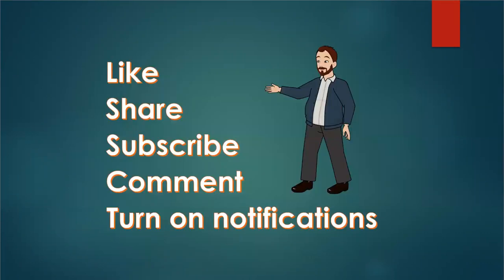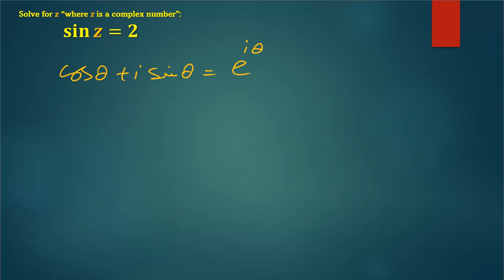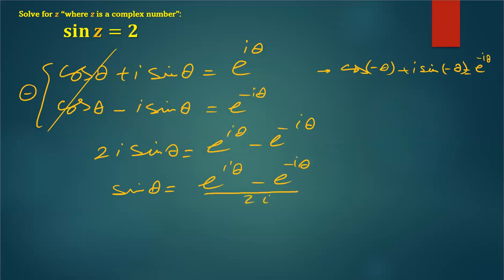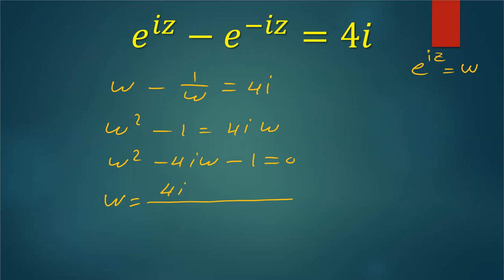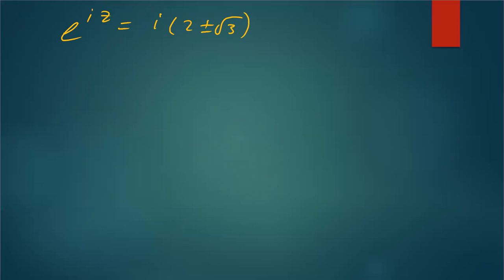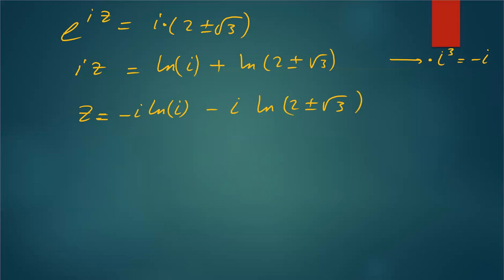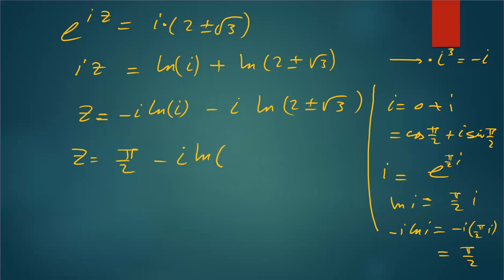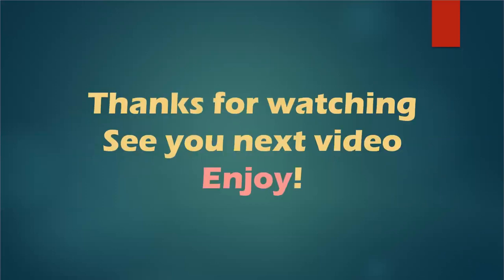Solve sin z = 2 in complex numbers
complex number challenges are amazing